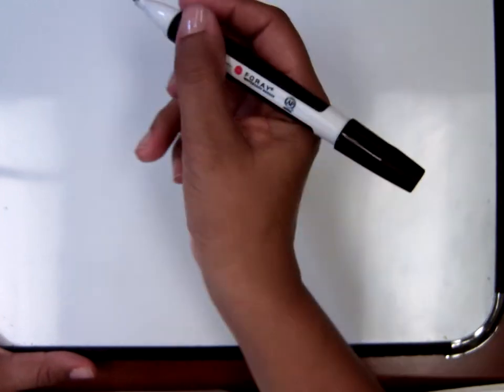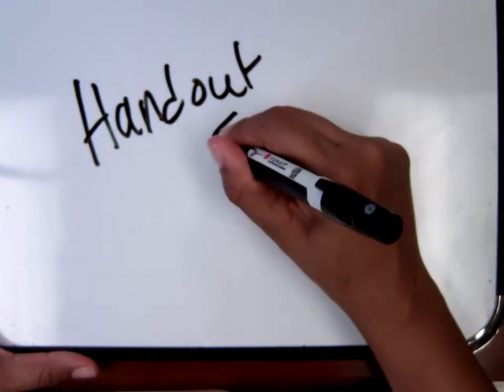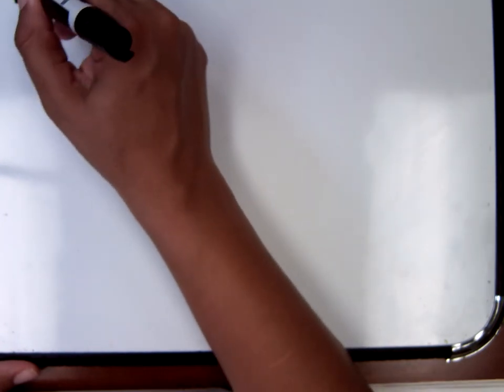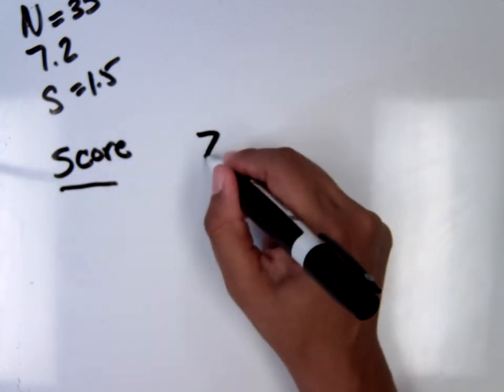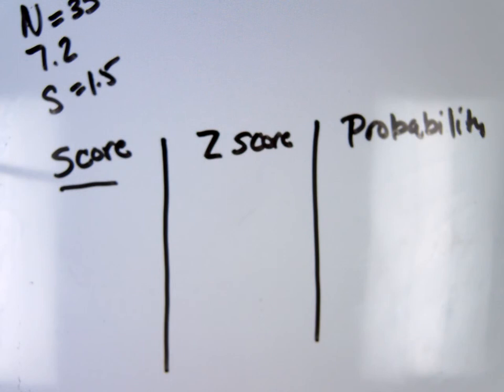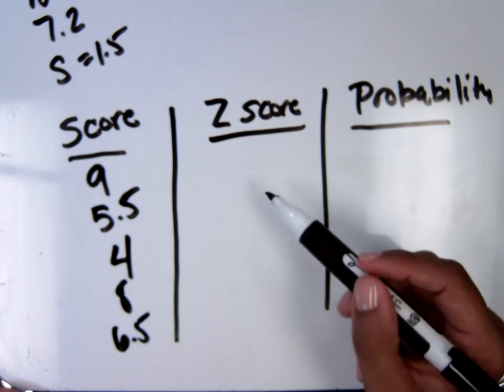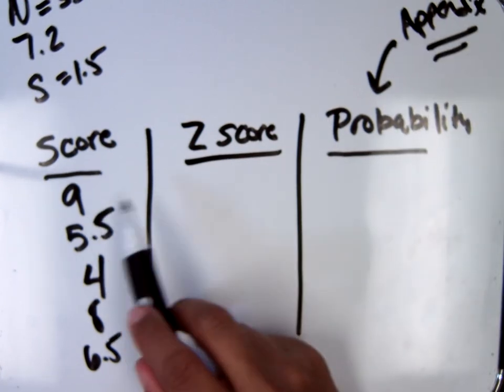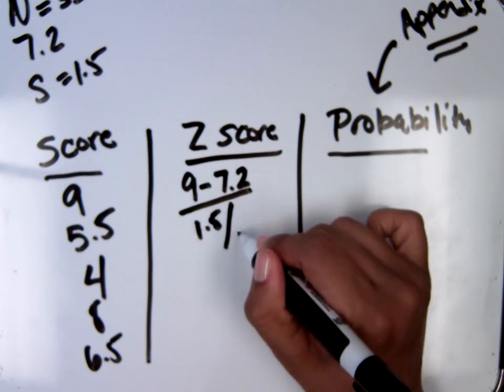Handout 5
Description